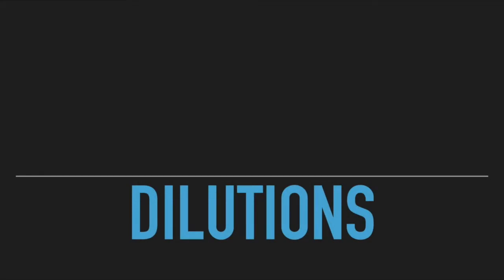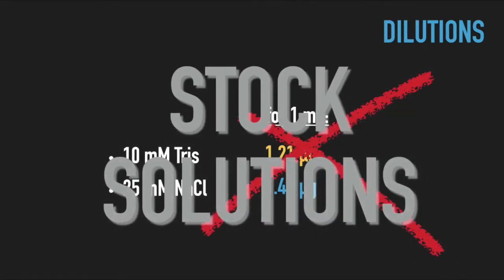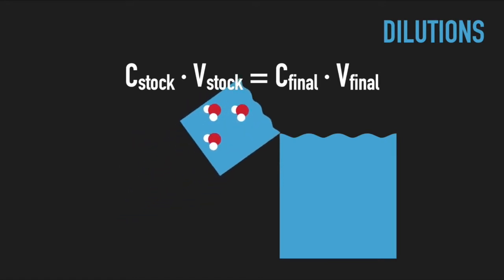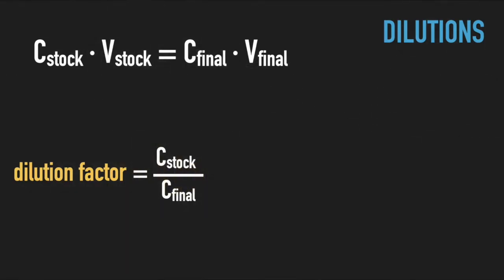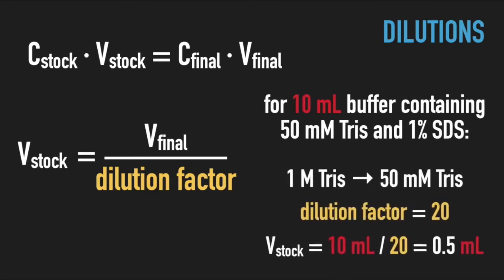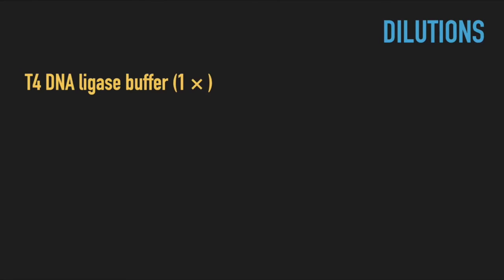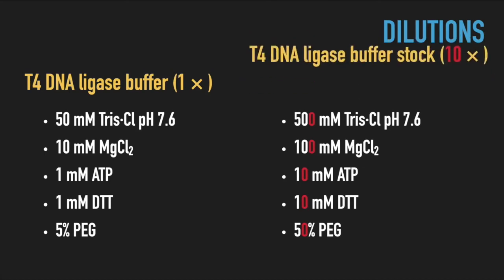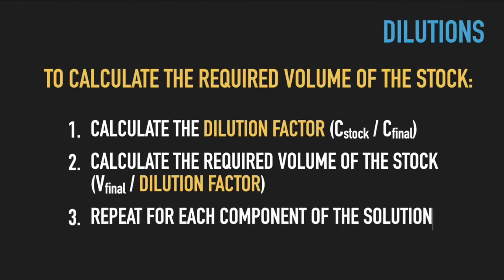Understanding dilutions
Stock solutions and calculating dilution factors for preparing complex buffers

0:16   Introduction
0:56   Stock solutions
1:24   Dilution factor and calculating stock volume
3:45   Concentration factors (× concentrated stocks)
5:02   Wrap-up